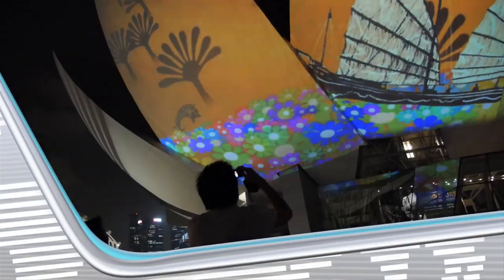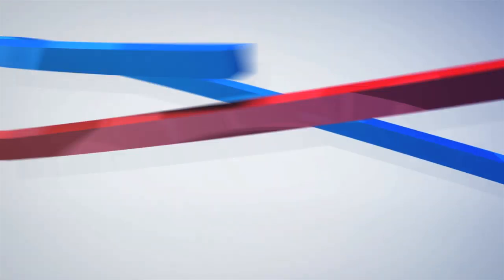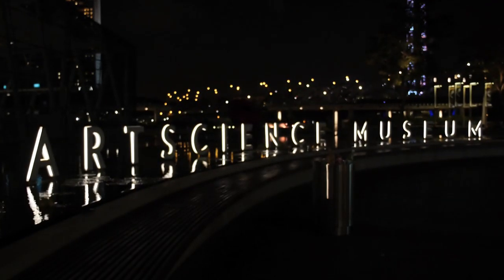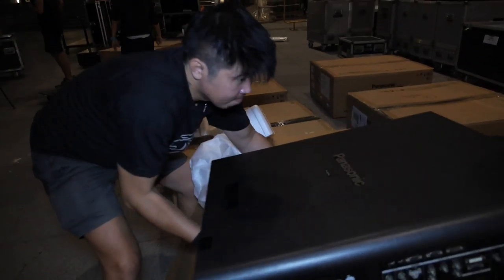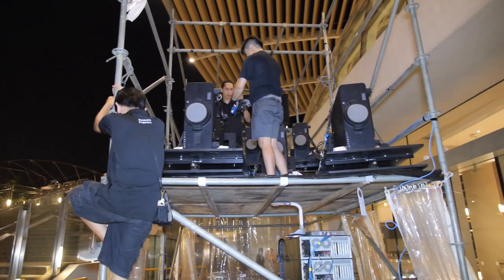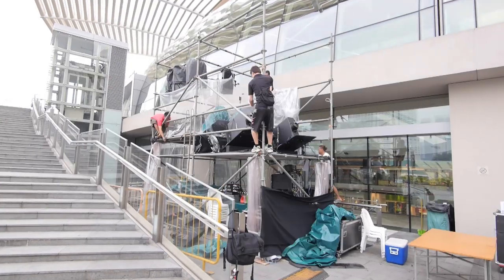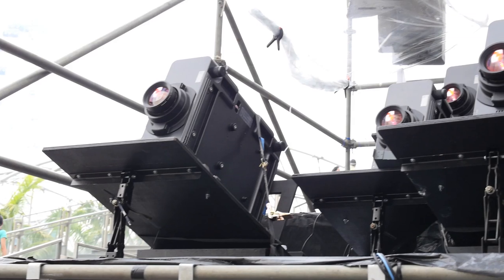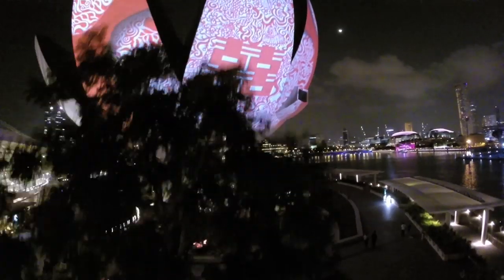Panasonic Projectors Add Dynamism at i Light Marina Bay 2014 in Singapore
Panasonic projectors are active players in helping marketers intelligently transform static objects into interactive displays to engage the audience. In Singapore, Panasonic is working hand-in-hand with event organizers to explore the usage of projection mapping in a signature event, the i Light Marina Bay 2014.